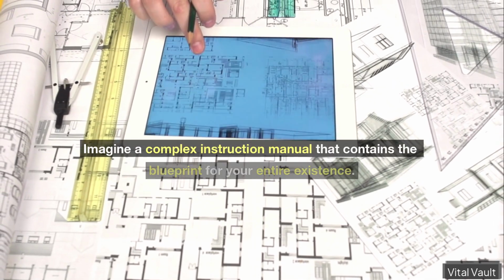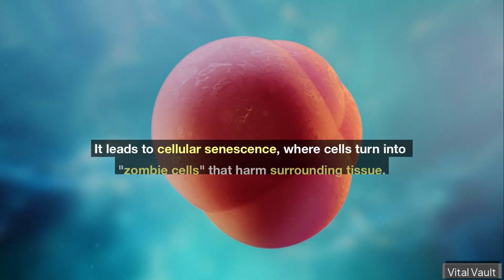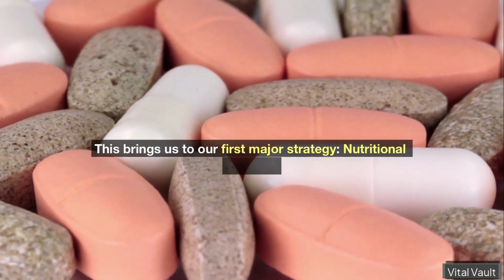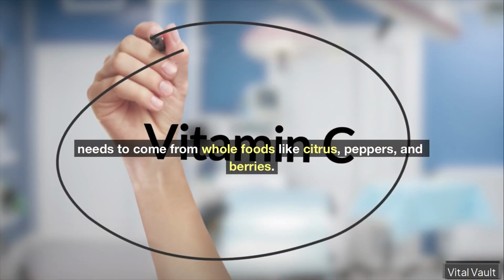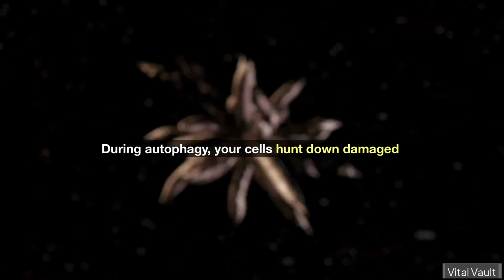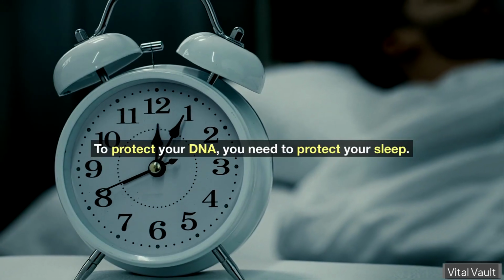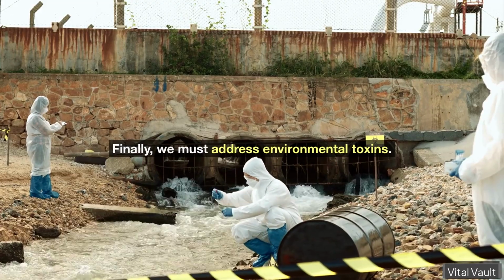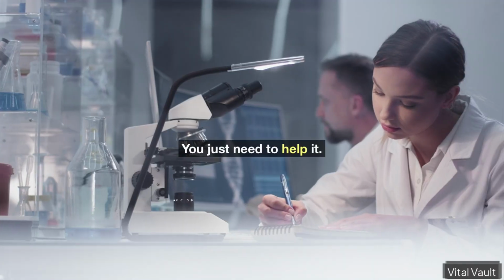Stop Your DNA From Aging: 5 Science-Backed Ways to Repair Damage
Did you know your DNA gets damaged tens of thousands of times every single day? From UV rays to the food we eat, our genetic code is under constant attack. But the good news is: your body knows how to fix it—if you give it the right tools.

In this video, we dive deep into the science of DNA protection and repair. We explore how to activate your body's natural defense systems, slow down the shortening of telomeres, and use processes like Autophagy to clear out "zombie cells."

We cover the 5 most critical strategies to keep your genetics young and healthy.

🔍 In this video, you will learn:

How oxidative stress damages your cells.

The best foods to eat for DNA repair (Sulforaphane & NRF2).

Why Intermittent Fasting triggers Autophagy.

The critical link between sleep, melatonin, and genetic health.

How stress and cortisol shorten your telomeres.